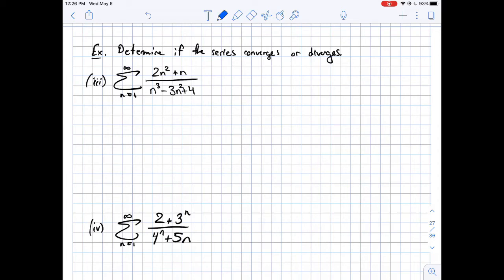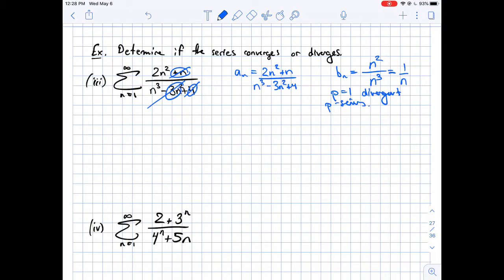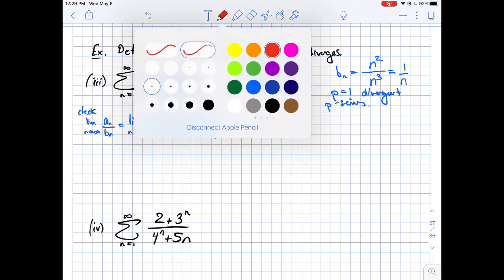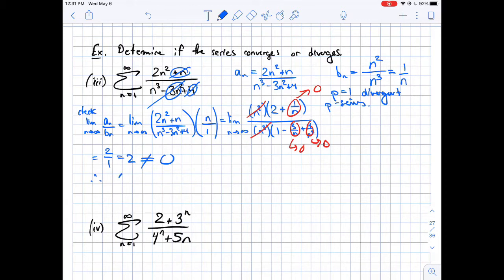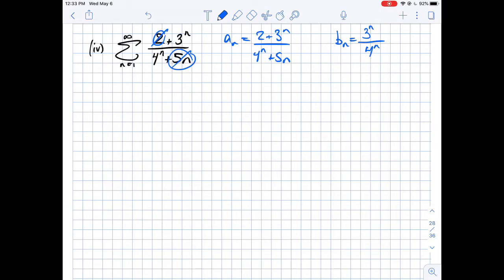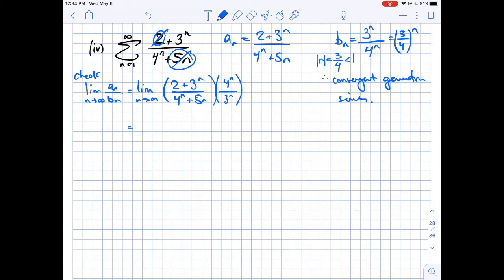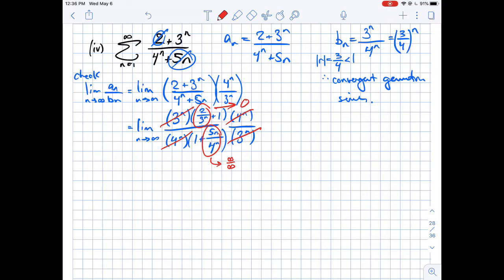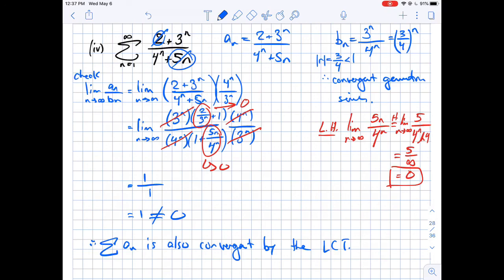The Limit Comparison Test: Examples